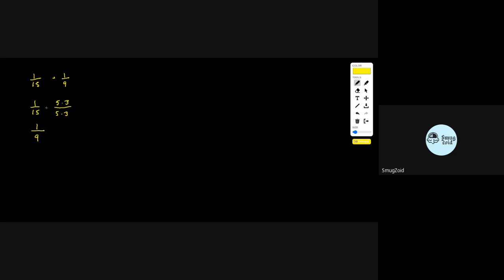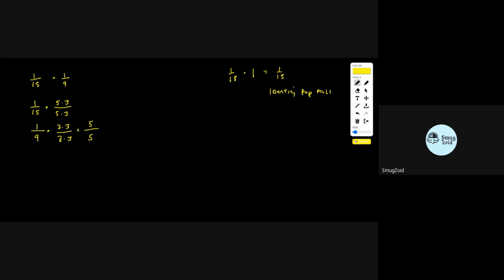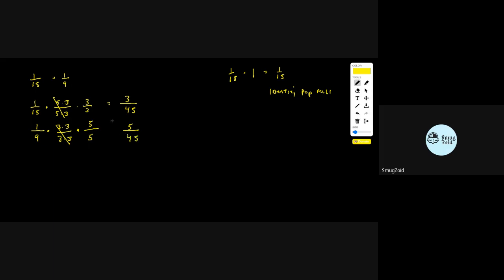5-6 Adding Fractions With Different Denominators Using Factoring